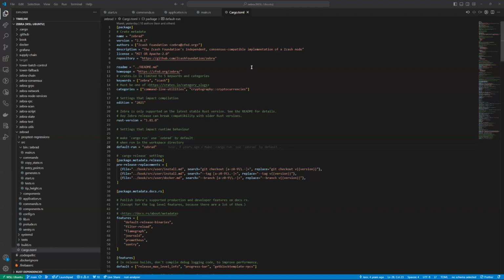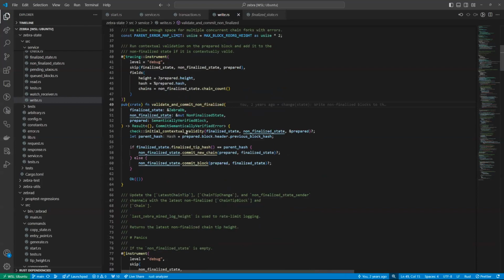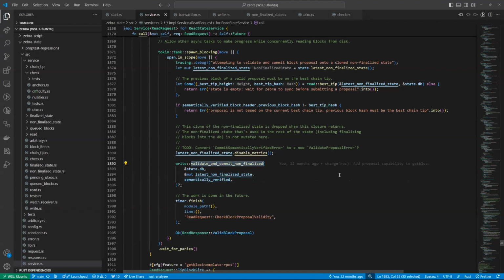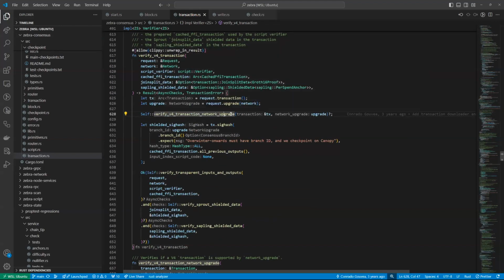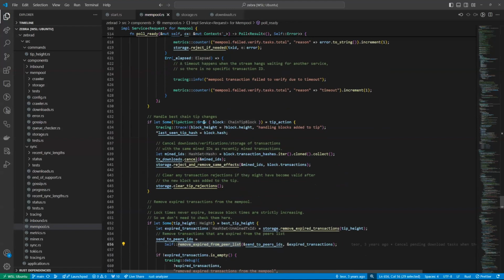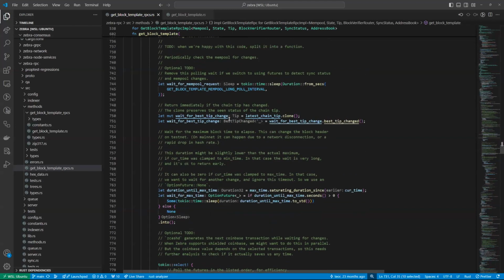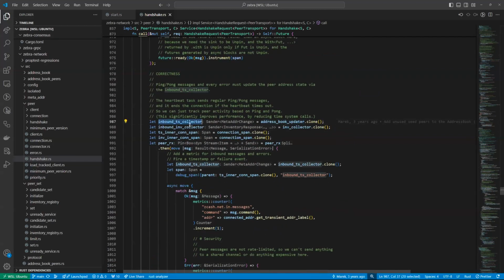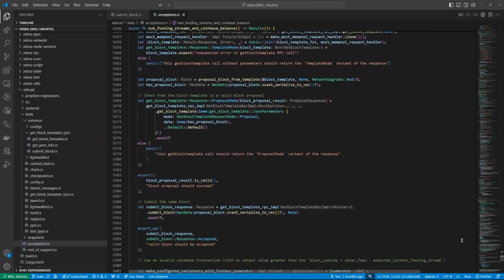Zebra Walkthrough for Zcash Developers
Zebra Walkthrough for Zcash Developers was hosted by Arya Solhi.

Correction: At around 2:04:00 in this walkthrough, Daira-Emma asked what happens if Zebra receives a request from a peer while awaiting a response. Contrary to the answer provided during the walkthrough, when Zebra sends a request to a peer and is waiting for the response, and the peer sends a request to Zebra before responding to Zebra's request, Zebra will handle the peer request and continue waiting for the response to the request that Zebra sent to the peer